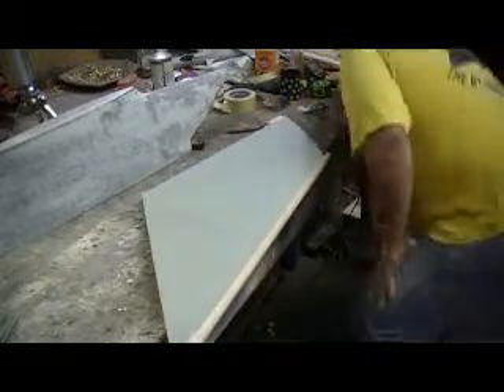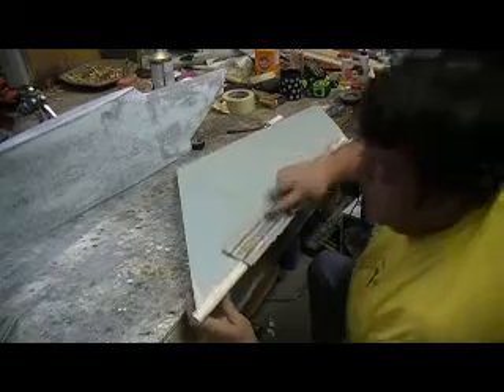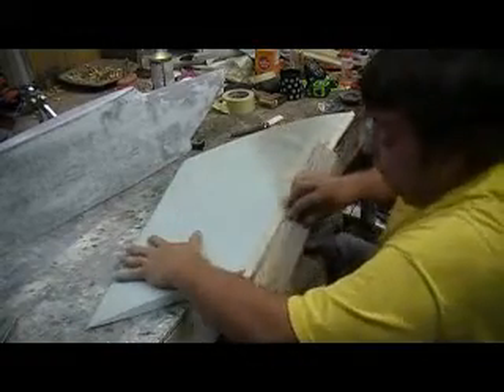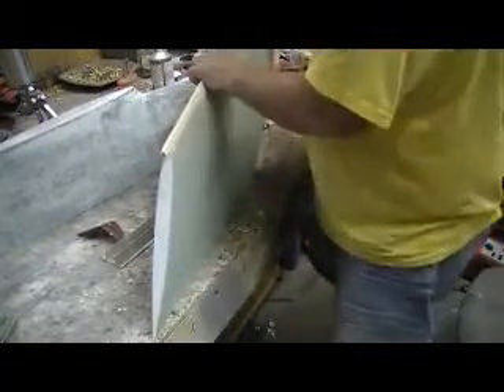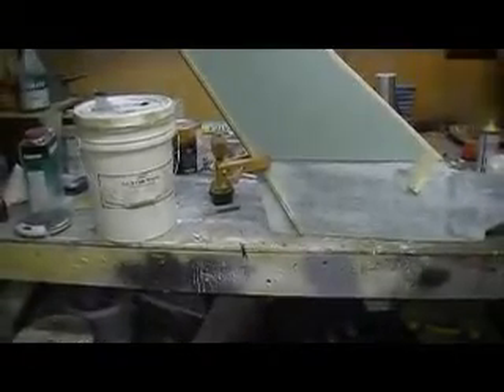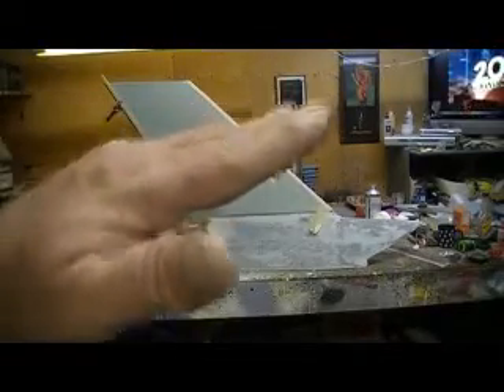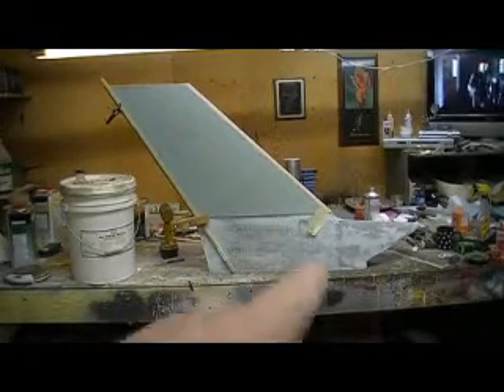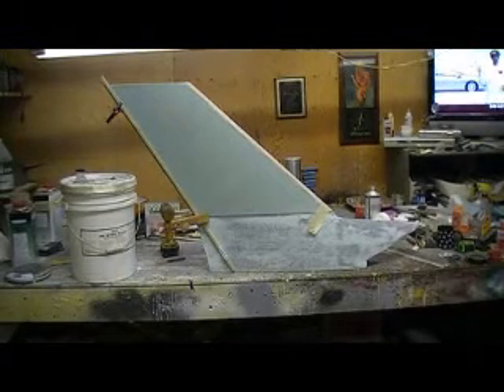how to build a rc jet F-105 thunbderchief #24